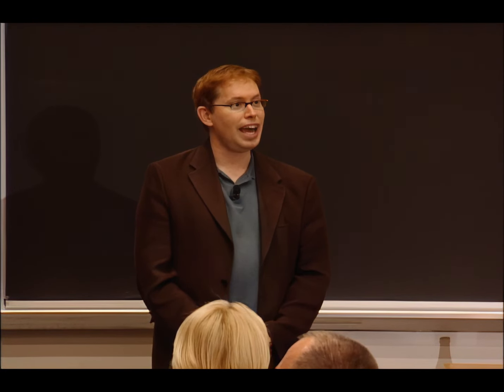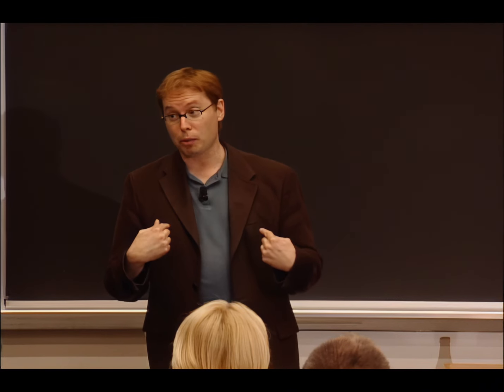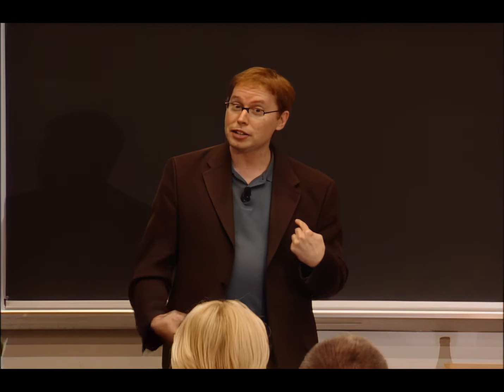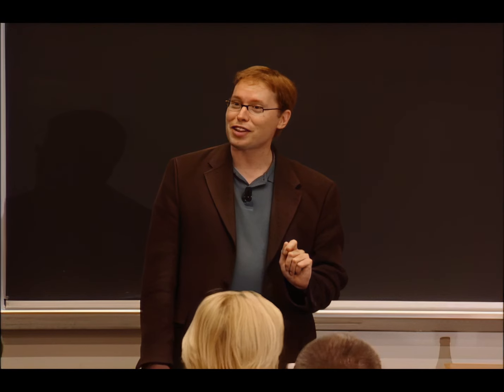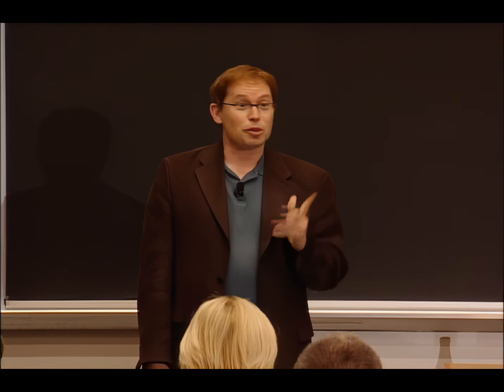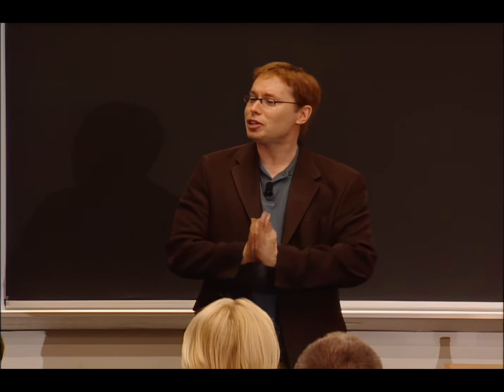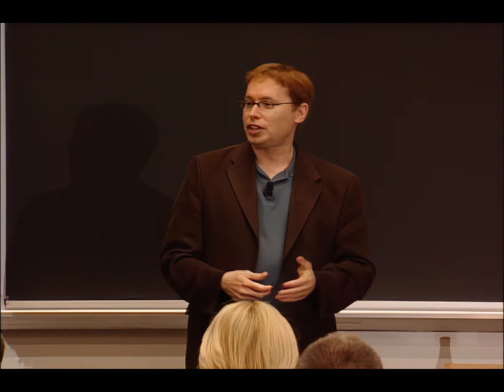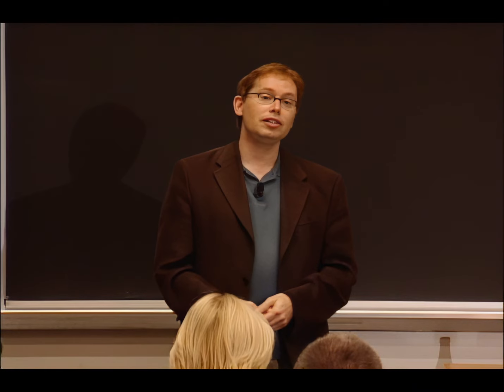Understanding Logic: Stever Robbins on Inductive vs. Deductive Reasoning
In Part 3 of the MIT Alumni Leadership series, Stever Robbins unpacks logic and how it applies to persuasive communication. Dive into the differences between inductive and deductive reasoning and learn how to lead others through a logical chain using the Socratic method. Discover how asking the right questions can enhance understanding and buy-in from your audience.

Key Points Covered:
⏺The difference between inductive and deductive logic
⏺The role of examples and generalization in inductive logic
⏺Using the Socratic method to lead others through logical reasoning
⏺The benefits of asking questions over making statements
⏺Enhancing audience buy-in through participatory logic